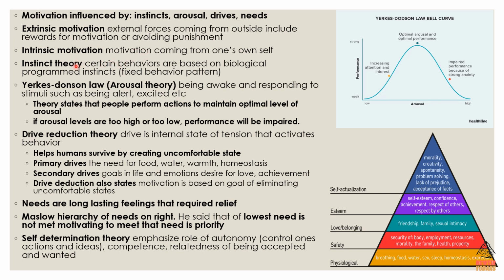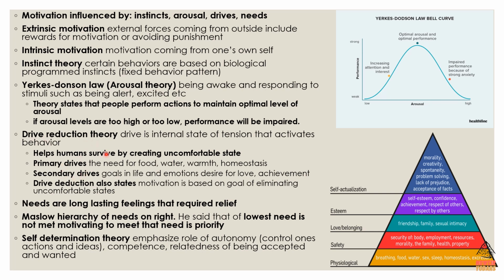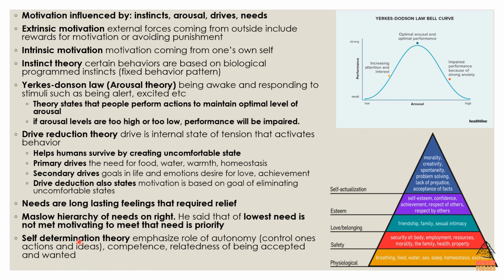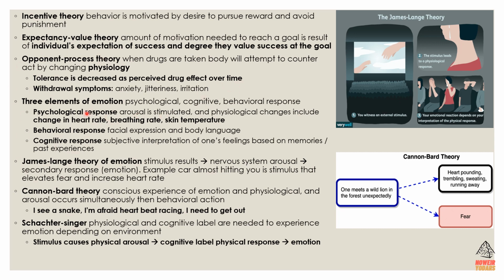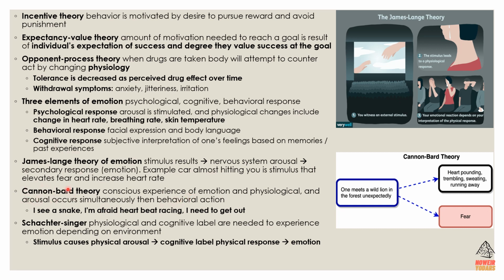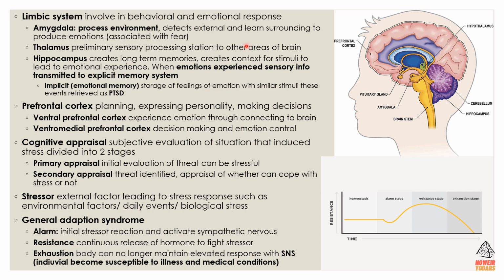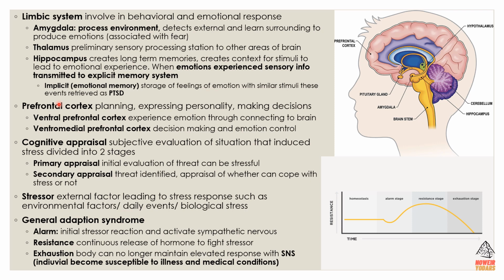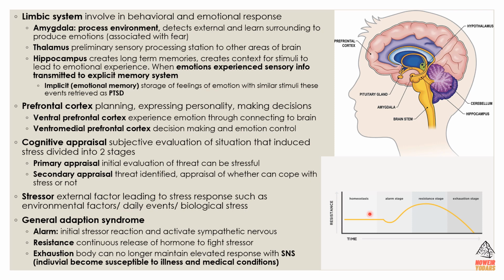Behavioral sciences: Motivation, emotion, stress MCAT Prep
Are you preparing for the MCAT and looking to brush up on your understanding of emotion, stress, motivation, and behavioral sciences? Look no further!

In this comprehensive video, we dive into the fascinating world of human behavior and explore the various factors that influence our emotional and motivational states. From the psychological and physiological responses to stress, to the ways in which our environment shapes our behavior, we cover all the key concepts you need to know for the MCAT.

Our expert instructors will guide you through the latest research and scientific findings in the field of behavioral sciences, helping you to understand the complex interplay between biology, psychology, and society. With practical tips and real-life examples, you'll gain a deeper insight into the fascinating world of human behavior.

Whether you're a pre-med student, a medical school applicant, or a practicing healthcare professional, this video is a must-watch for anyone looking to excel on the MCAT and gain a deeper understanding of the factors that influence our emotional and motivational states. So what are you waiting for? Hit play and let's get started!